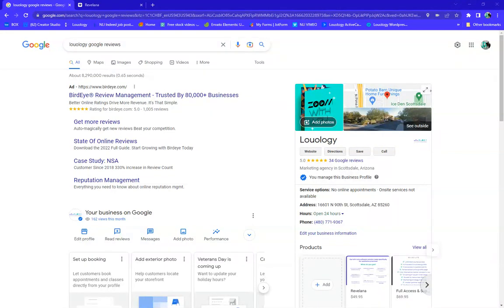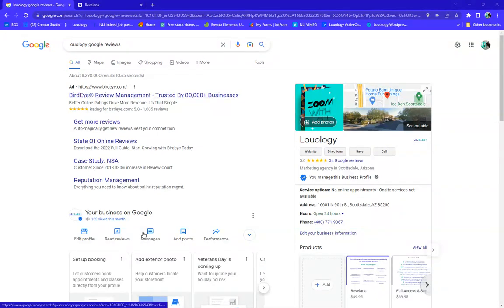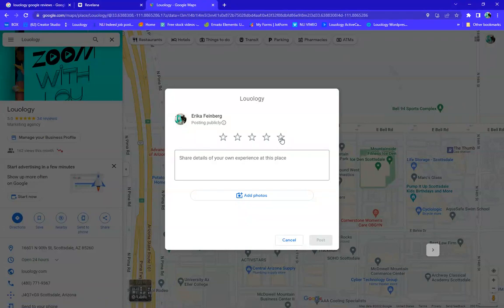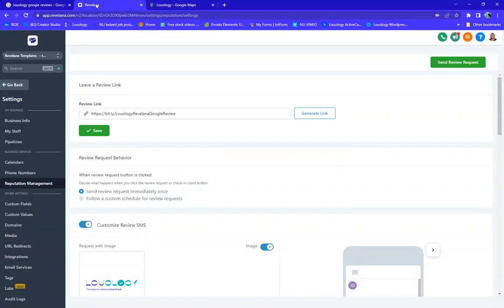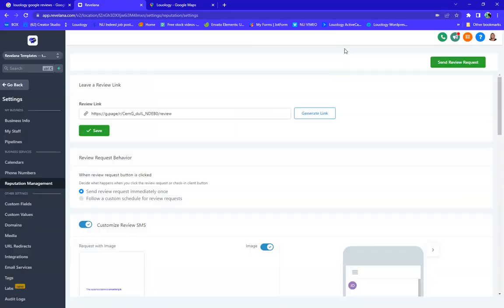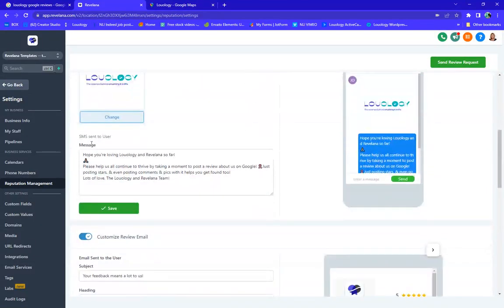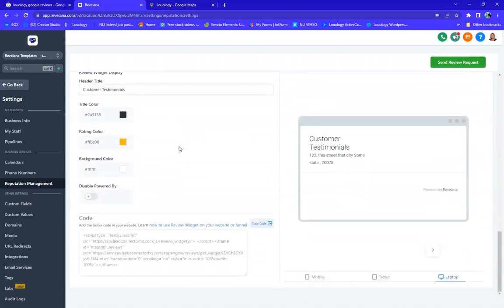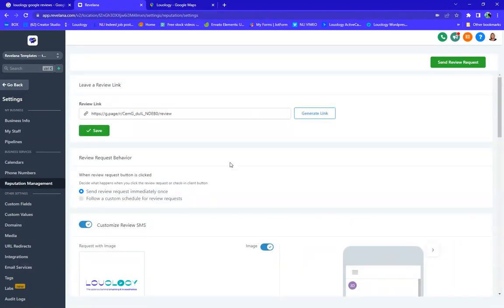How To Set Up Your Reputation Management System In Revelana - Crushing it in Aesthetics Channel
Looking to take your medspa business to the next level? Look no further than our top-notch marketing strategies designed to optimize your aesthetic services and drive growth. With our expert approach to aesthetics and a deep understanding of the medspa industry, we can help you unlock new levels of success and drive sustainable growth for your business. So why wait? Start exploring our cutting-edge marketing solutions today and see the difference we can make!